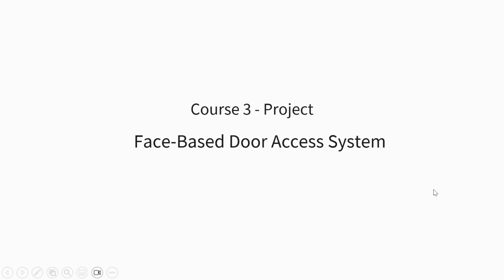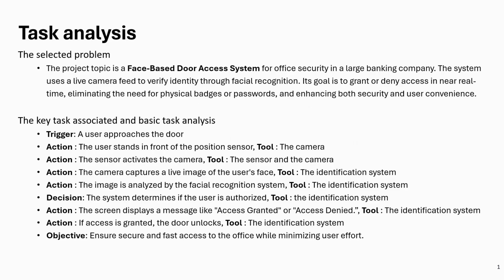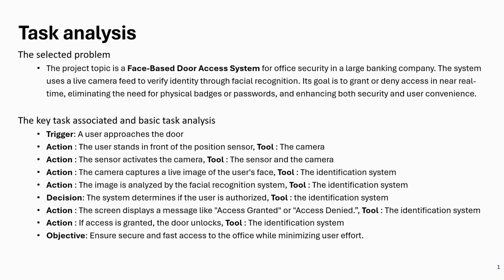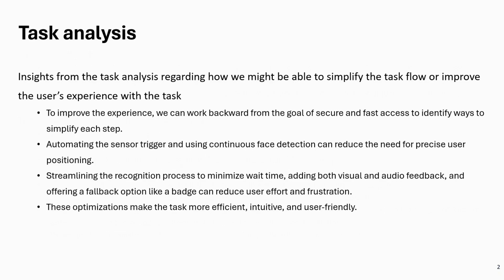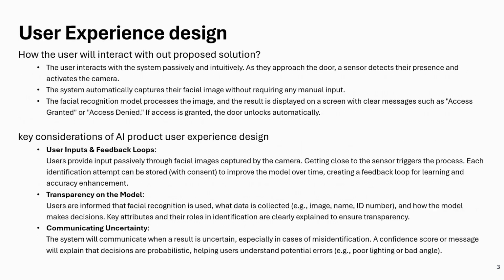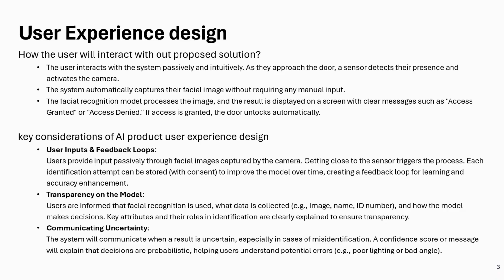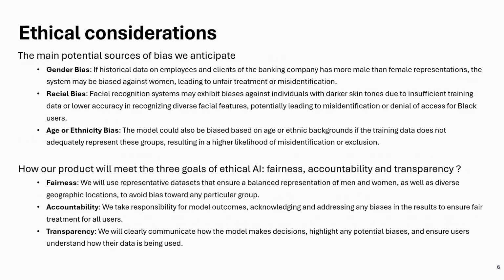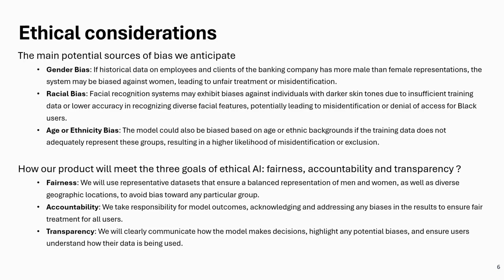Face Based Door Access System project Human Factors in AI